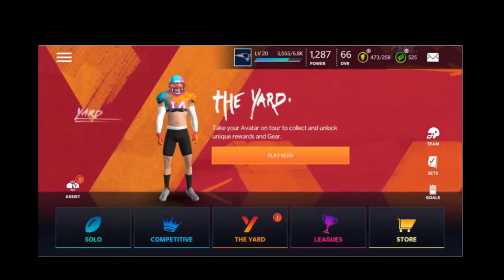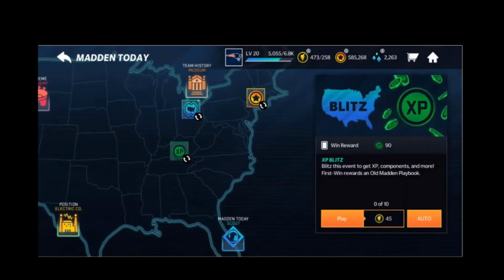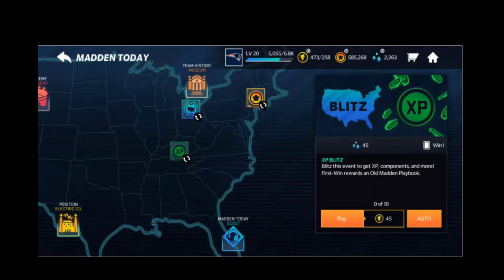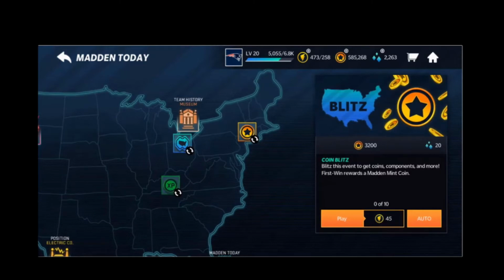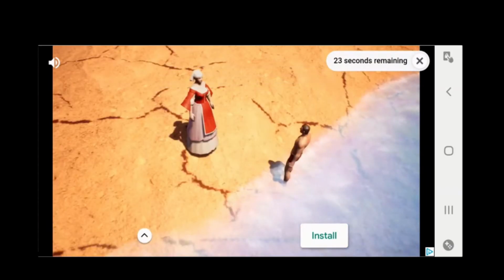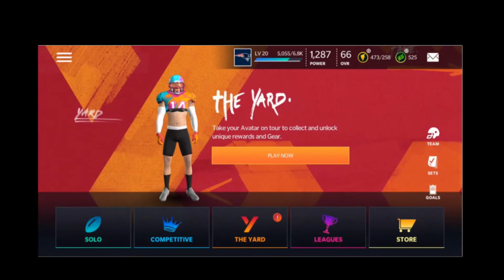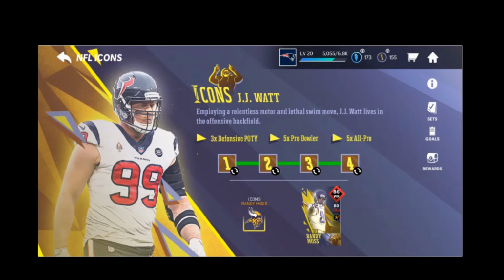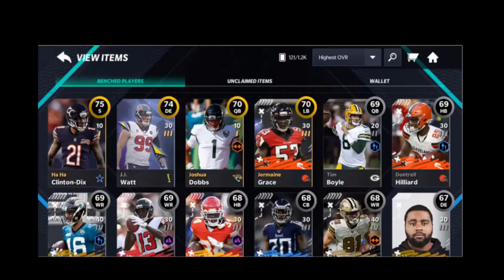Best Way To Start Your Madden Mobile 21 Account!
In this video, I share a few key methods that ensure you have the best start to Madden Mobile 21.

MUSIC USED IN THIS VIDEO:

Crystal Dolphin · Engelwood
Crust Fm